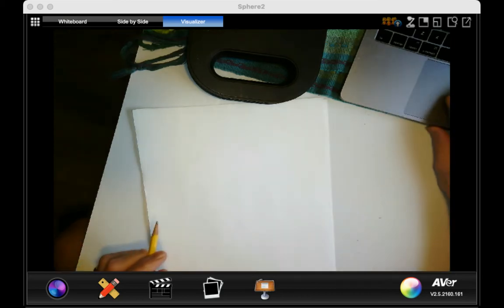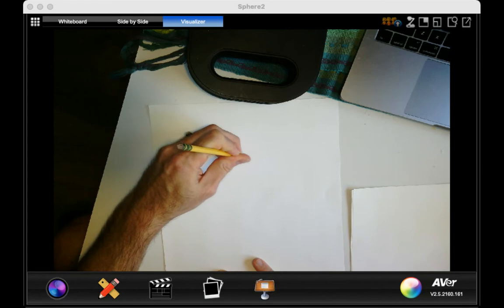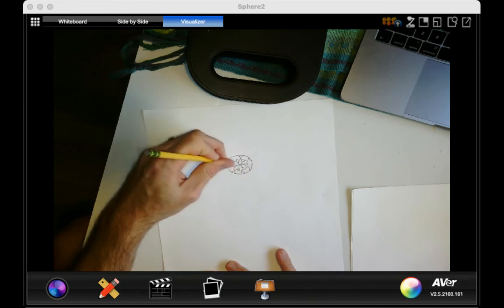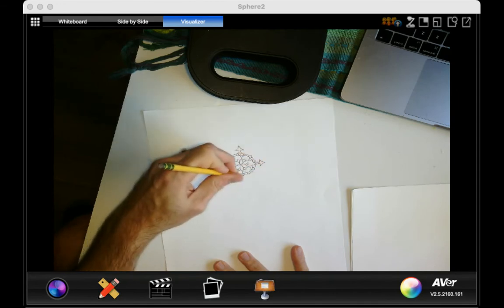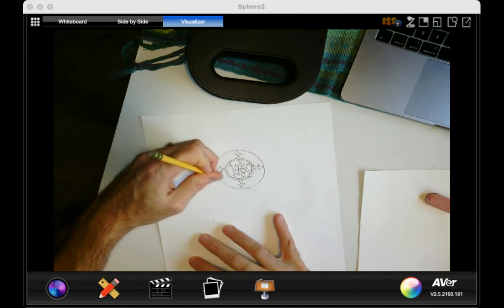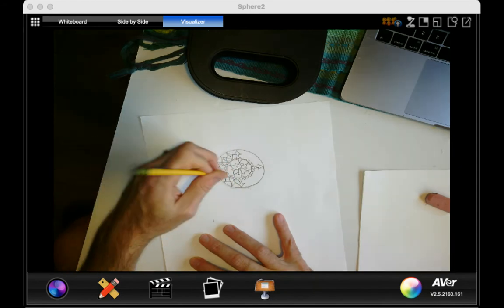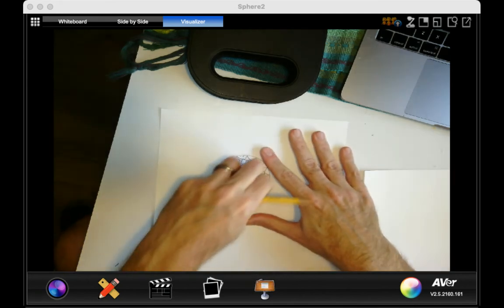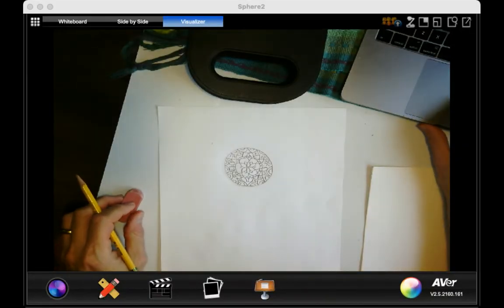Sketching Out Your Dreamcatcher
This shows you how to begin sketching out your dreamcatcher using pencil and paper.